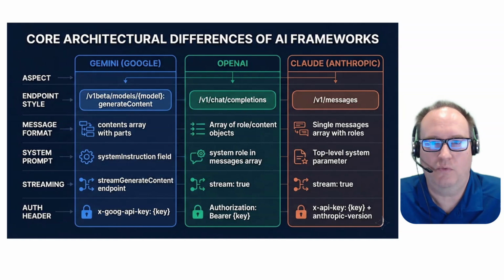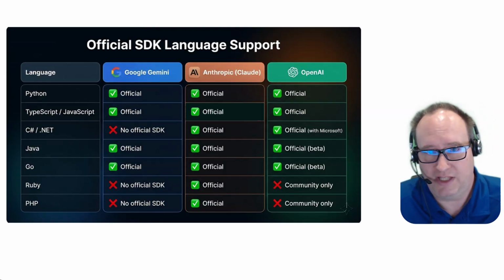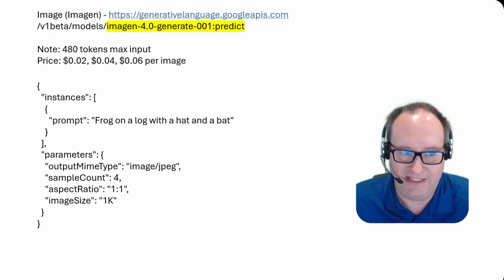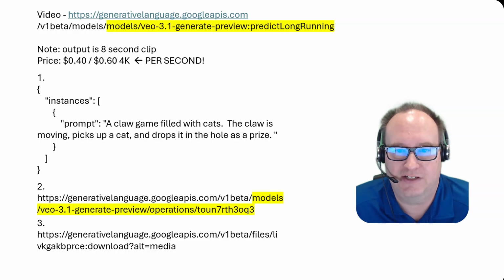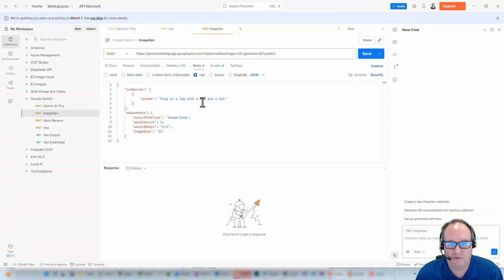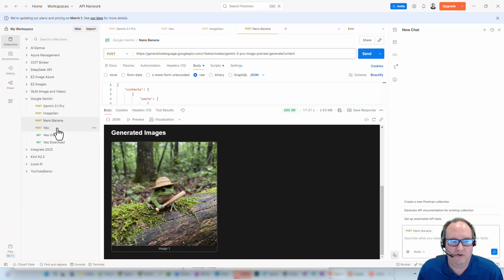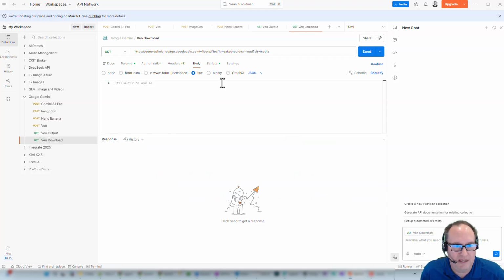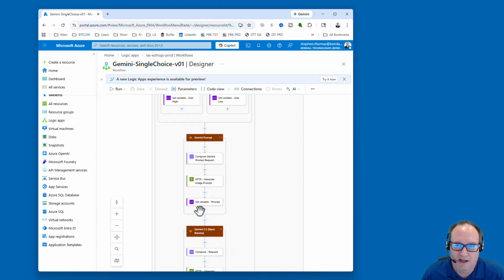Getting Started with the Google Gemini API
In today's video, we dive deep into getting started with the Google Gemini API. I'll walk you through how to interact with Google's powerful multi-modal models—including Gemini Pro for text, Imagen 3 for images, and the cutting-edge Veo model for video generation—all using standard RESTful APIs.

We start by comparing the three core AI frameworks—OpenAI, Anthropic, and Google Gemini—and explain why understanding their differences matters for developers, especially when working with workflow tools like Azure Logic Apps. Then, we jump into a hands-on demo using Postman to make live API calls for text, image, and video generation.

Finally, I show you a real-world example of how to integrate the Gemini API into an Azure Logic App workflow to build an automated image generation pipeline with built-in safety checks and custom business logic.

Key Topics Covered:
- The 3 Core AI Frameworks (OpenAI, Anthropic, Gemini) Compared
- Gemini API Structure: Understanding Model Names in URLs
- Text Generation: Calling Gemini Pro & Pricing Analysis
- Image Generation: Using Imagen 3 (Fast) vs. Nano-Banana (High Quality)
- Video Generation: A Step-by-Step Guide to the 3-Stage Veo API Process
- Hands-on Demo: Testing all APIs in Postman with live examples
- Real-World Integration: Building a Gemini-powered workflow in Azure Logic Apps

Whether you're a developer looking to integrate AI into your applications or a workflow automation expert, this video will give you the foundation you need to start building with Google Gemini.

0:00 - Getting Started with the Google Gemini API
0:10 - Comparing OpenAI, Anthropic & Gemini API Frameworks
2:35 - Gemini Text Generation API & Token Pricing Explained
3:30 - Image Generation API: Parameters & Costs
4:30 - Nano Banana Image Editing API Explained
5:05 - Veo 3.1 Video Generation API: The 3-Step Process
6:10 - Postman Tutorial: Gemini Text Generation API
7:55 - Postman Tutorial: Google Image Generation API
9:05 - Postman Tutorial: Nano Banana Image Model Demo
10:10 - Postman Tutorial: Veo 3.1 Video API (Text-to-Video)
12:45 - Azure Logic Apps Integration: Automating the Gemini API
14:15 - API Documentation & Next Steps